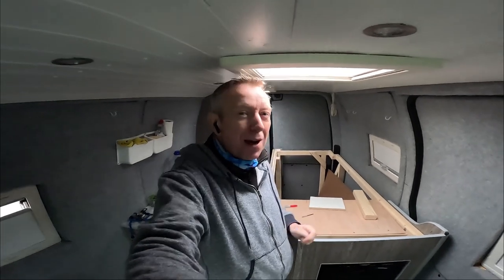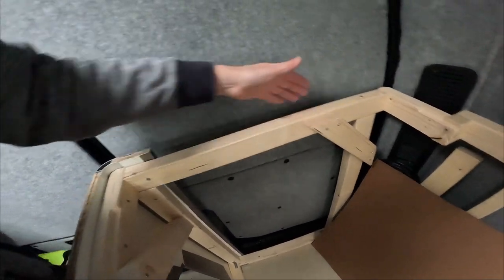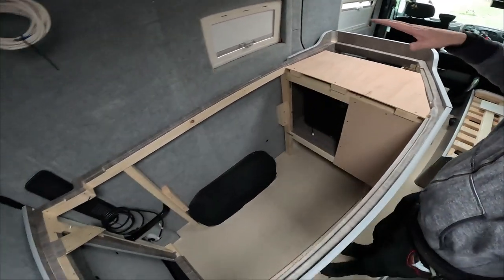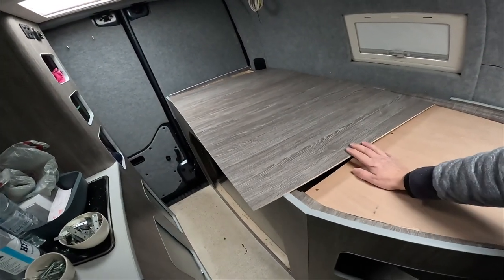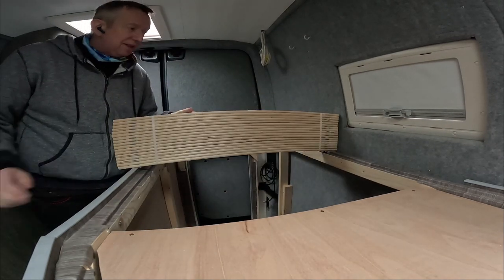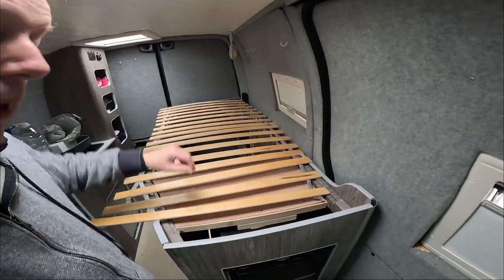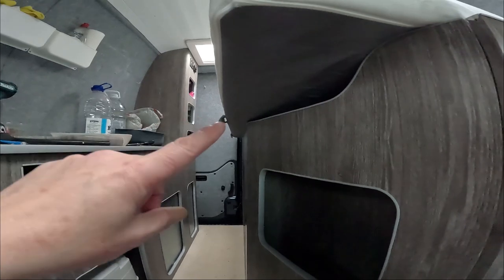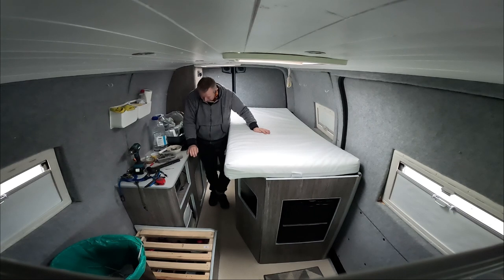Van Build Vlog: Bed Build Part 4 (Day 19)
The final bed build episode of the fixed bed build in my medium wheel based Renault Master Self built camper van.